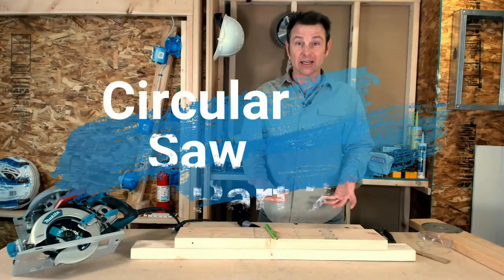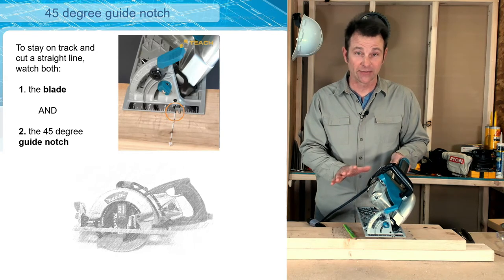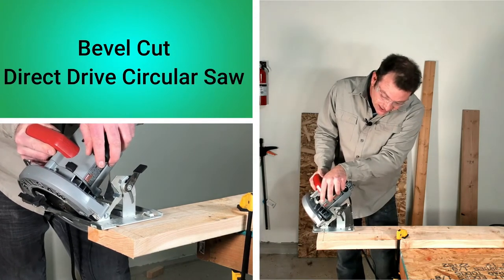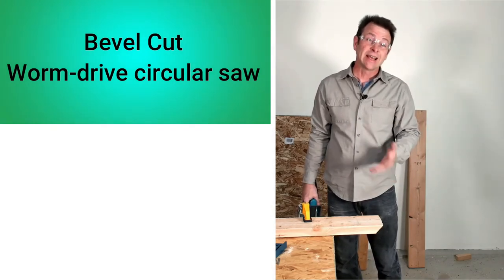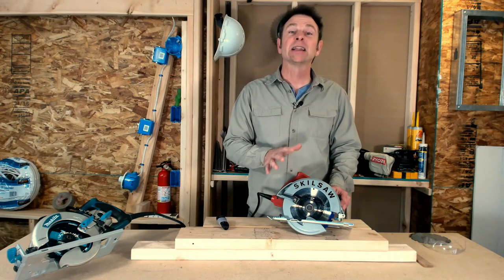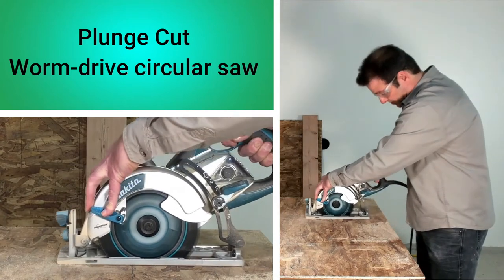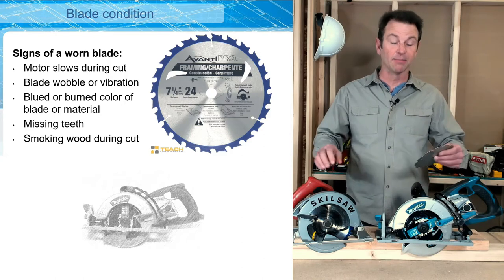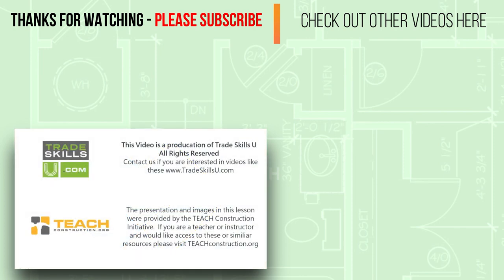How to use a Circular Saw - Part 2 of 3 - Trades Training Video Series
In this video, we review the circular saw, its parts and pieces, as well as how to make several types of cuts - cross cuts, bevel cuts, rip cuts and plunge cuts.